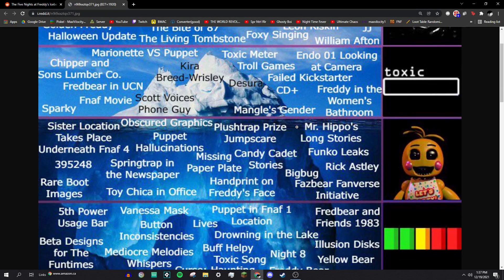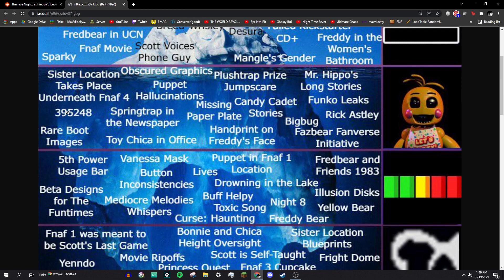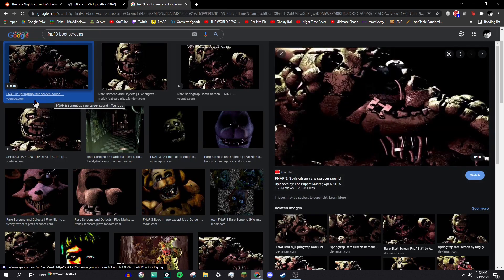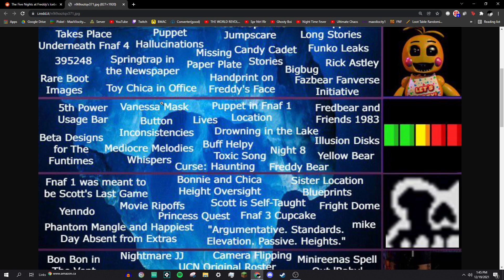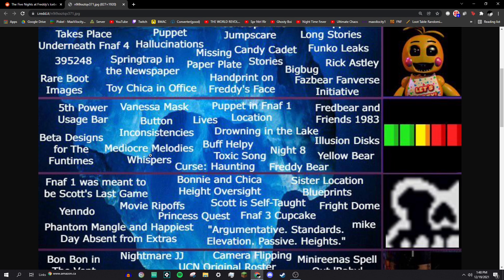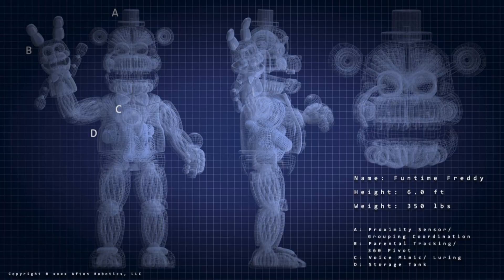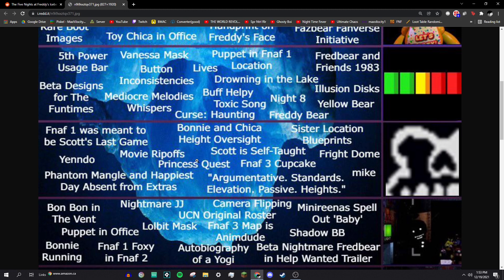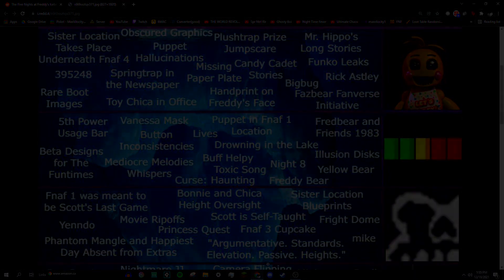A long-time FNaF fan takes on the iceberg - Part II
This is part 2 of exploring the FNaF iceberg, hope you enjoy!

Like what you see? Consider supporting me!